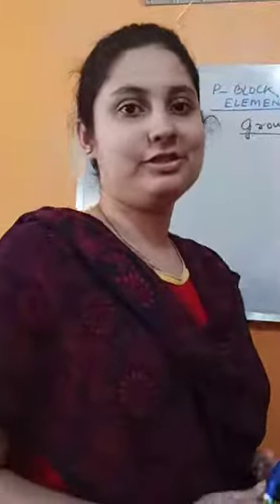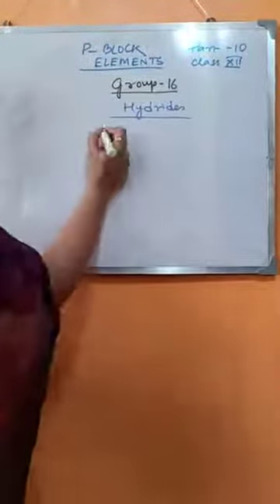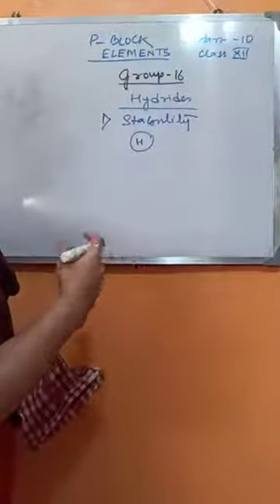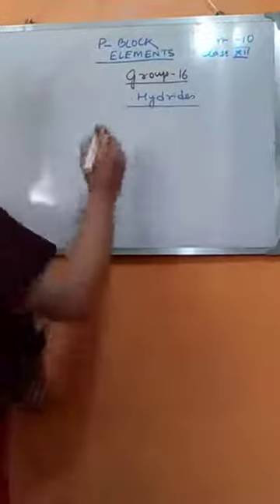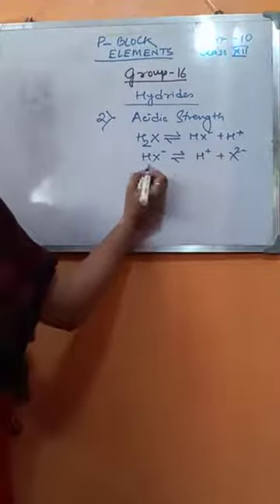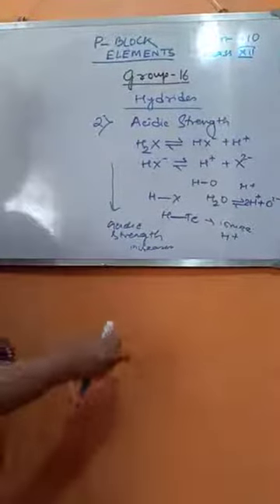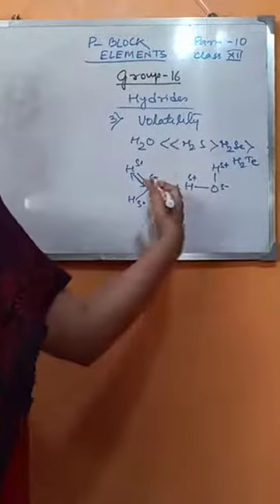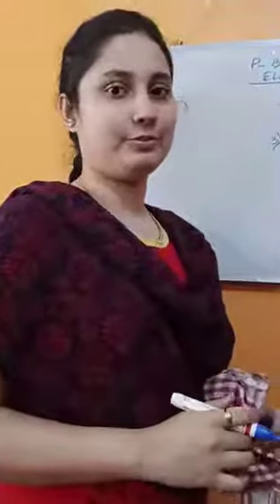Class 12 Chemistry (P Block Elements) Part 9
Torsha Ma'am